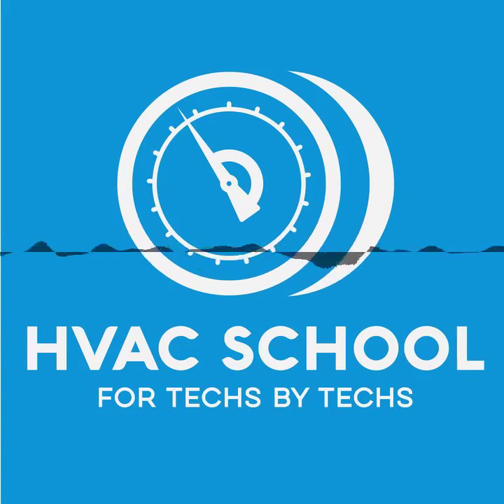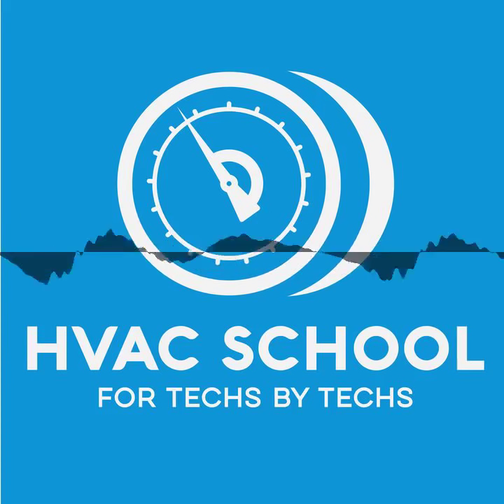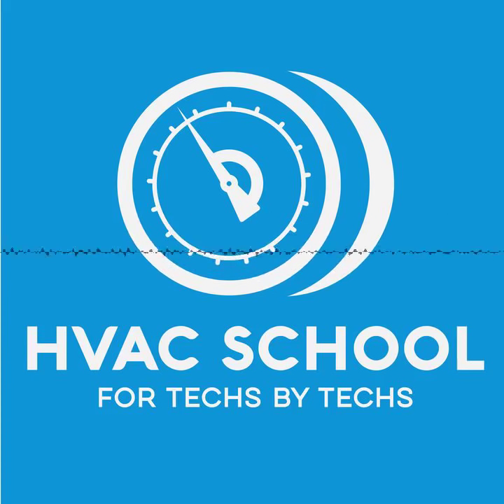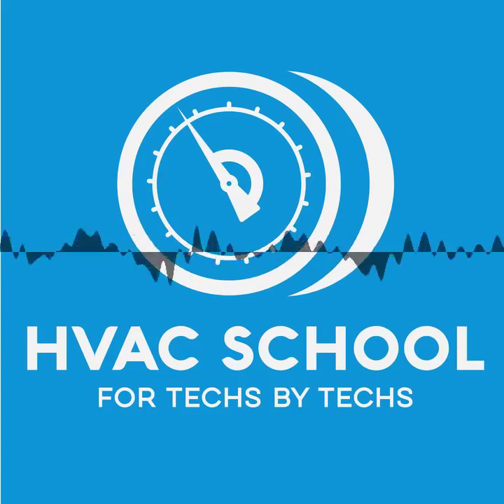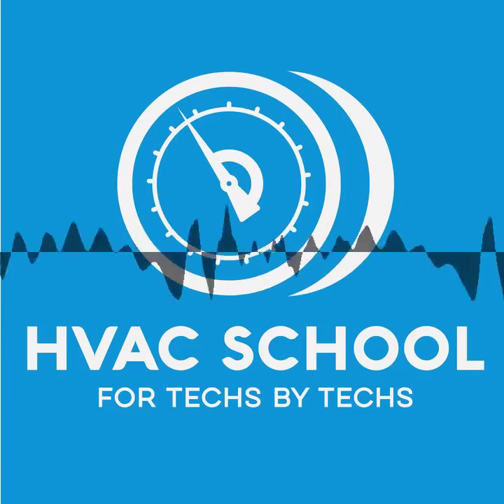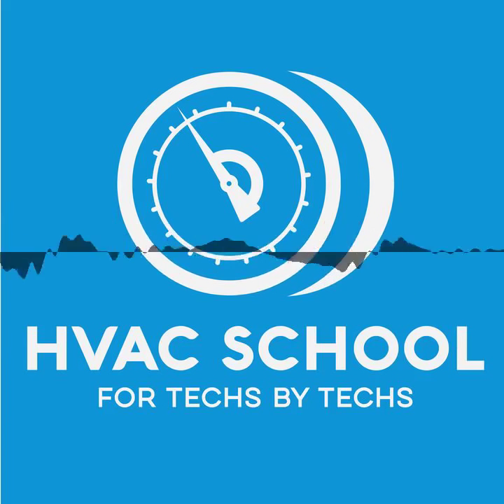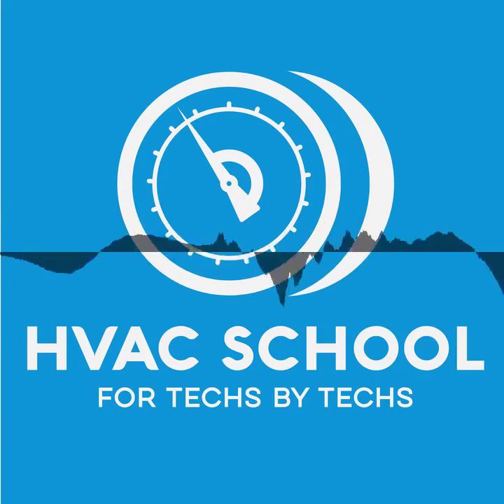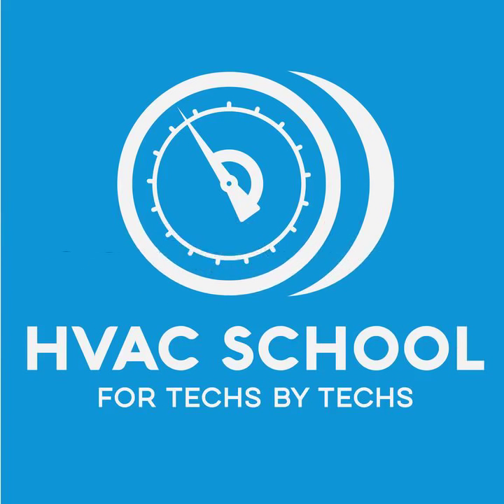Short 13 - 3 things the condenser does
(Audio Only) In this short podcast , Bryan covers 3 things the condenser does. He also explains where those things happen and what those they mean in terms of system operation.

The evaporator coil does two things: boiling and superheating. However, a condenser does three things: desuperheating, condensing (changing state), and subcooling.

Desuperheating occurs early on in the condenser, at the top. Refrigerant enters the condenser as a highly superheated vapor. Even though we have a few degrees of superheat in the suction line, the discharge line's superheat is a lot greater. (For context, the suction line will feel cold to the touch, but the discharge line will burn you.) The compressor skyrockets the superheat through the heat of compression and sends that refrigerant to the condenser via the discharge line. So, desuperheating reduces the temperature from 160+ degrees to the saturation temperature, about 100 degrees.

In the middle of the condenser coil, the refrigerant stays at saturation. However, it continues rejecting heat. That is because the refrigerant is undergoing a phase change from vapor to liquid; it rejects heat in the form of latent heat even though the temperature stays the same. Once all of that latent heat has been rejected to the air, the refrigerant becomes fully liquid. Then and only then can the refrigerant start to drop its temperature.

The temperature of the liquid refrigerant drops at the bottom of the condenser coil. We call that process subcooling. Subcooling refers to the temperature of a liquid below the saturation point. For example, if the saturation point is at 100 degrees but the liquid refrigerant is 95 degrees, you will have 5 degrees of subcooling. In general, a common subcooling range is 8-14 degrees.